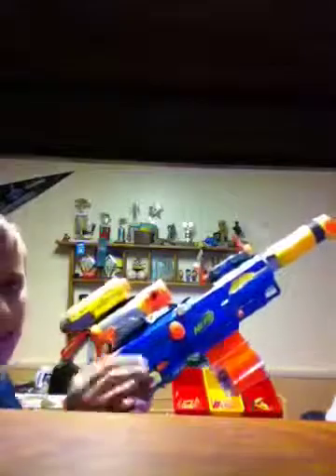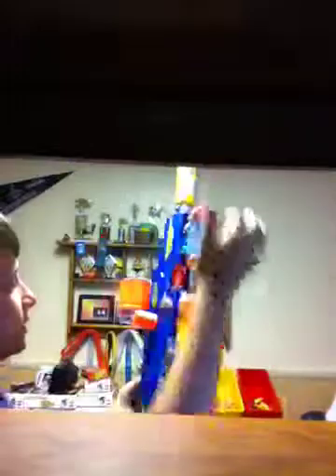Nerf gun attachments 5